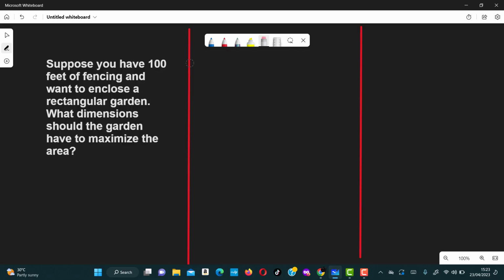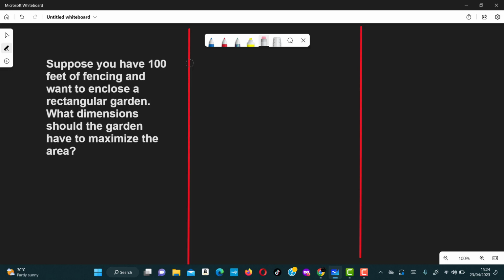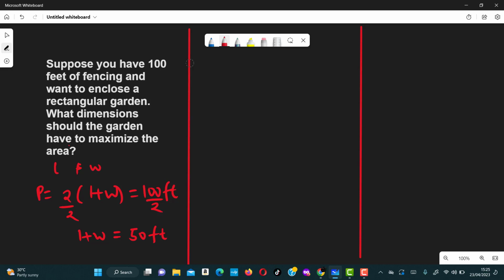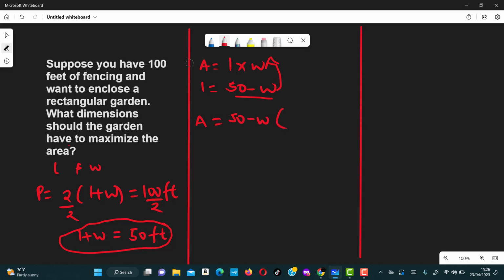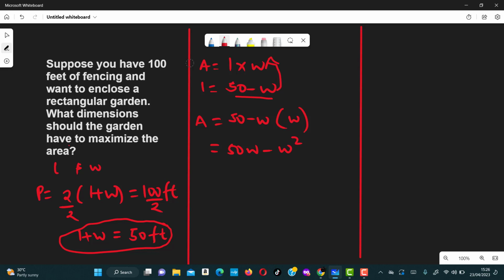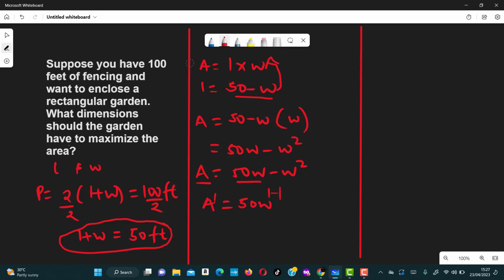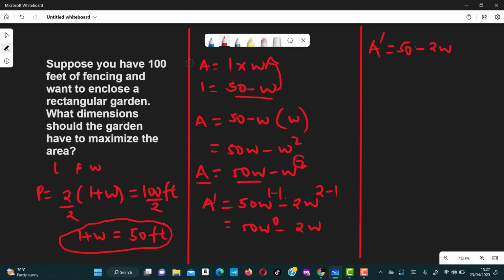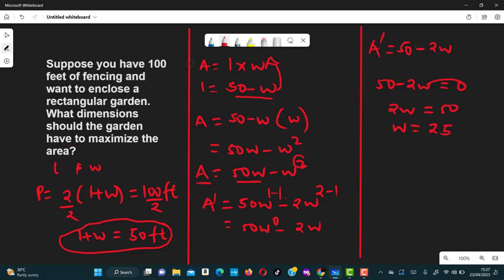Maximizing Garden Area: Solving an Optimization Problem with Calculus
In this video, we'll explore how to use calculus to solve an optimization problem in a fun and engaging way. Suppose you have 100 feet of fencing and want to enclose a rectangular garden. What dimensions should the garden have to maximize the area? We'll walk you through the steps of setting up the problem, eliminating variables, and finding the optimal solution using differential calculus techniques. Whether you're a student looking to sharpen your calculus skills or just someone interested in learning about optimization, this video is for you. Join us on this journey of maximizing garden area and see the power of calculus in action!